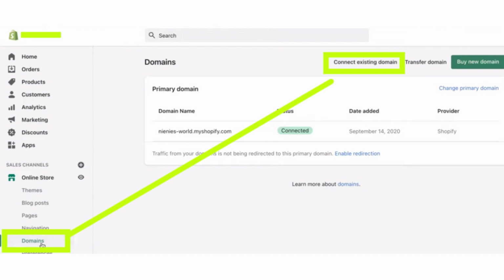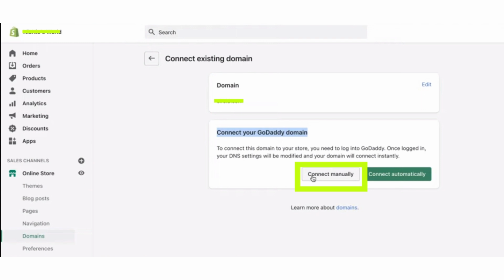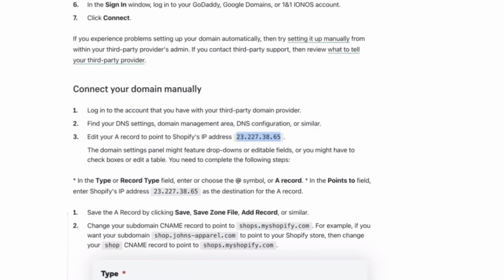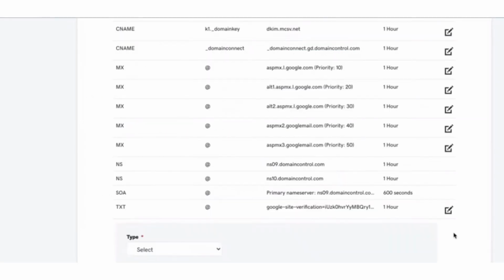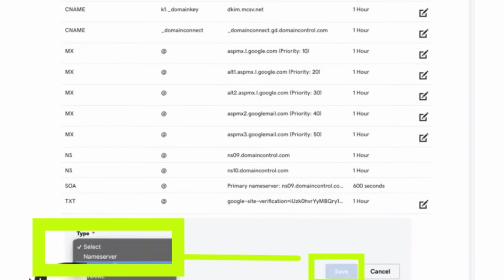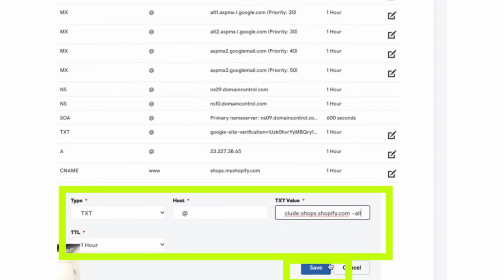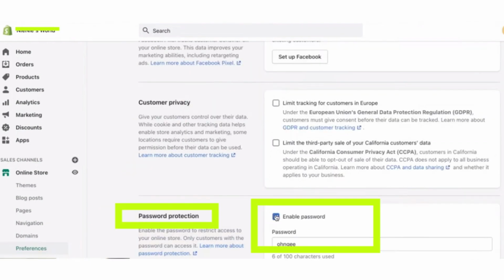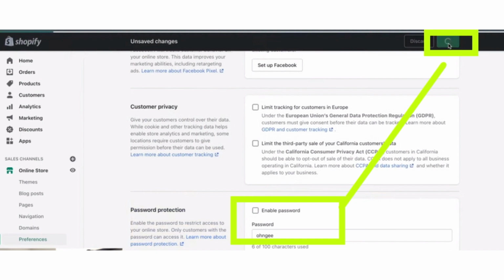Learn How To Solve Shopify Domain Name Bad Auth Code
In this video tutorial we will walk you through step by step How to solve Shopify domain name bad auth code?

In the realm of e-commerce, Shopify has established itself as a prominent platform for creating and managing online stores. However, like any other system, it is not immune to issues that might arise during the process. One such common issue that Shopify users encounter is the 'Bad Auth Code' error when trying to set up or transfer a domain. This error can be frustrating, but with the right steps, it can be resolved efficiently. In this tutorial, we will delve into the systematic approach to troubleshoot and resolve the 'Bad Auth Code' error for your Shopify domain.

Understanding the Bad Auth Code Error:
The 'Bad Auth Code' error typically occurs when there is an issue with the authorization code provided during the process of domain transfer or setup. This code is essential for ensuring the authenticity of the domain transfer and is provided by the current domain registrar. If this code is not accurately entered or there is a mismatch in the provided code, the 'Bad Auth Code' error arises, preventing the smooth transfer of the domain.

Step 1: Verifying the Auth Code
The first step is to double-check the authenticity and accuracy of the provided authorization code. Ensure that the code you have entered matches the one provided by your current domain registrar. Even a minor deviation or a typographical error can trigger the 'Bad Auth Code' error. It is advisable to copy and paste the code to avoid any inadvertent mistakes.

Step 2: Contacting Your Domain Registrar
If the provided auth code seems to be correct, the next course of action is to contact your domain registrar directly. Communicate the issue you are facing with the 'Bad Auth Code' error in Shopify and request them to verify the provided code on their end. They might be able to identify any discrepancies or provide further instructions to rectify the issue.

Step 3: Re-Generating the Auth Code
In some cases, the auth code provided by the domain registrar might have expired or become invalid due to specific reasons. Request your domain registrar to regenerate a new authorization code and ensure that it is updated in your Shopify account accurately. This step can often resolve the 'Bad Auth Code' error, allowing for a smooth domain transfer or setup process.

Step 4: Updating DNS Settings
If you have recently updated your DNS settings or made any changes to your domain configuration, it might lead to conflicts resulting in the 'Bad Auth Code' error. Ensure that the DNS settings are correctly configured and aligned with the requirements of Shopify. Review any recent changes and cross-verify them with the recommended DNS settings for Shopify domains.

Step 5: Seeking Assistance from Shopify Support
If the issue persists even after following the aforementioned steps, it is advisable to reach out to Shopify Support for further assistance. Provide them with detailed information about the steps you have already taken, the specific error message you are encountering, and any relevant screenshots or documentation. Shopify's dedicated support team can offer tailored guidance and solutions to resolve the 'Bad Auth Code' error effectively.

Conclusion:
Resolving the 'Bad Auth Code' error in Shopify requires a systematic approach that involves verifying the authenticity of the provided code, communicating with the domain registrar, and ensuring accurate DNS settings. By following the steps outlined in this tutorial and seeking assistance from the appropriate channels when necessary, you can overcome this error and seamlessly manage your Shopify domain, enabling your online store to operate smoothly and efficiently.